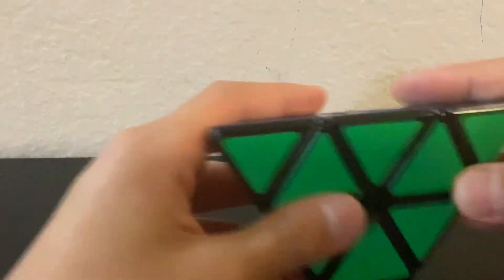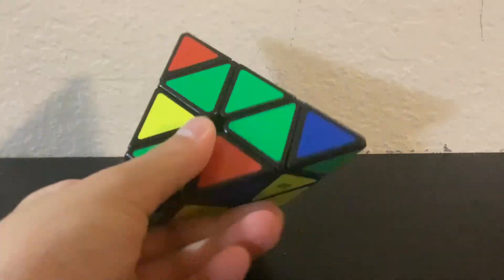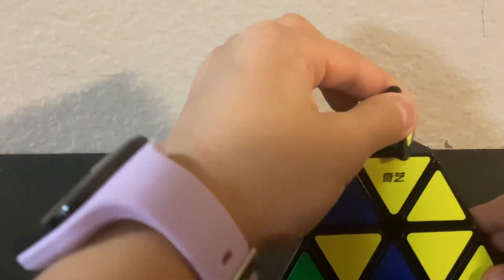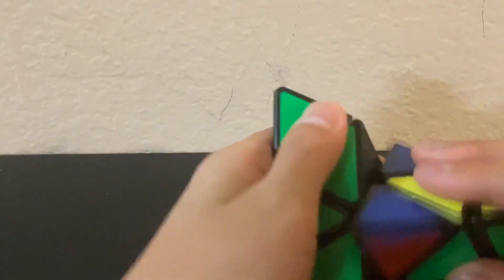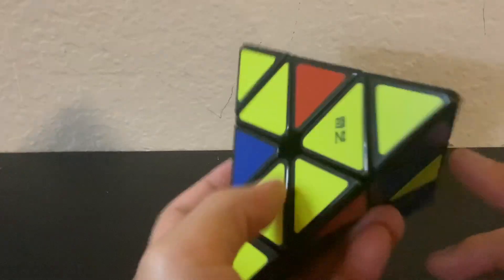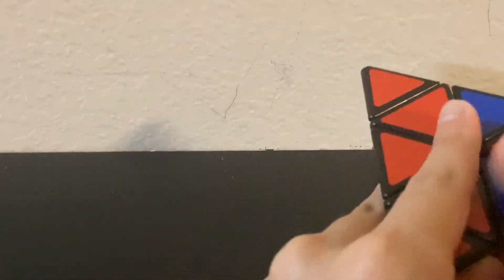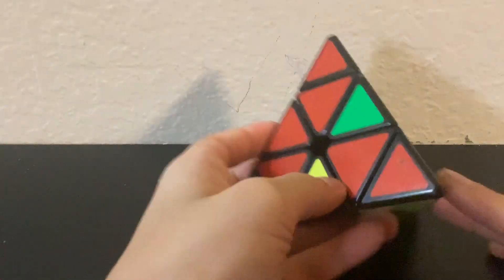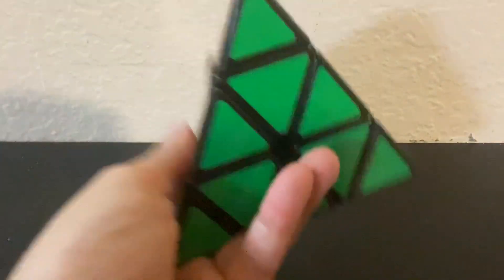Explaining The Steps to How I solve a Rubix Cube Shaped like a pyramid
Pls Turn your volume up. I am quiet on camera most of the time